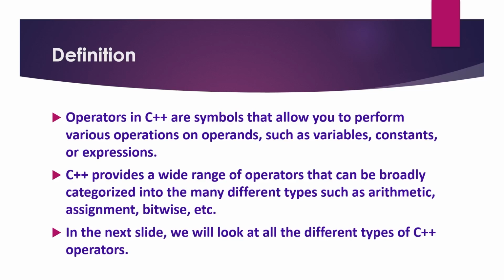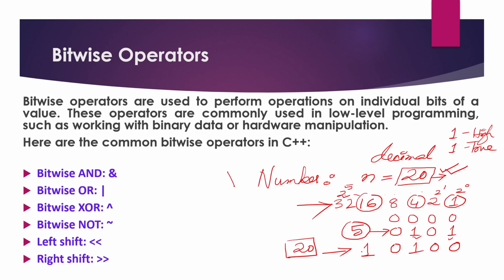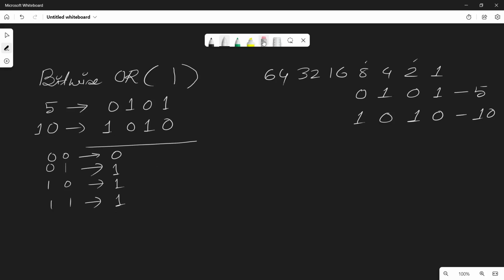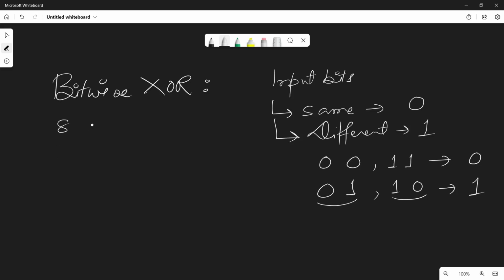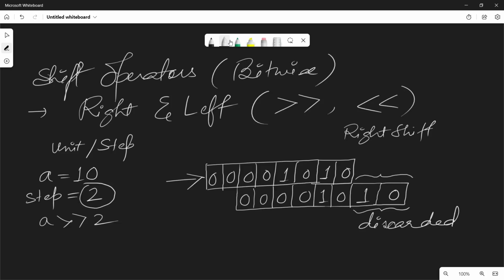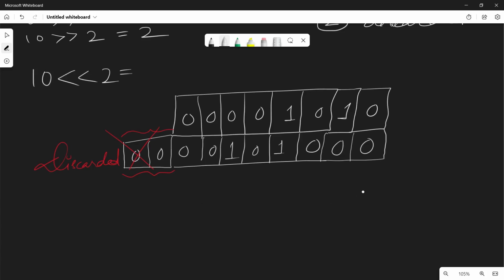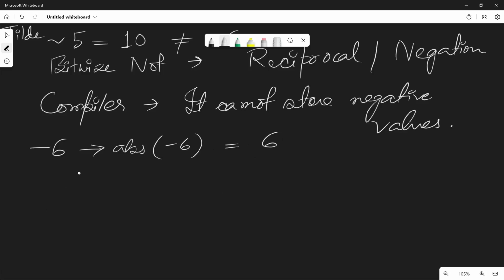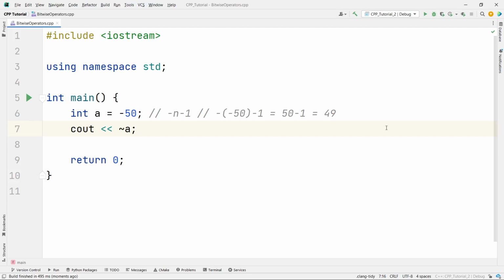Boost Your C++ Skills: A Complete Guide to Bitwise Operators According to VTU Syllabus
"Mastering Bitwise Operators in C++: A Comprehensive Guide" is a video that provides a detailed overview of bitwise operators and their usage in C++. This comprehensive guide is designed to help beginners and advanced programmers alike to master the fundamental concepts of bitwise operators and apply them effectively in their programs.

The video begins by introducing the concept of binary representation and bitwise operators. It then covers the six main bitwise operators available in C++ - bitwise AND, OR, XOR, left shift, right shift, and complement - and demonstrates how to use them in practice. Additionally, the video discusses several important bitwise operations and techniques, including setting and clearing bits, checking for odd or even numbers, and finding the highest and lowest set bits.

Throughout the video, we explain each concept in a clear and concise manner, using practical examples to illustrate how to apply the bitwise operators in real-world scenarios. By the end of the video, viewers will have a solid understanding of how bitwise operators work, and how to use them to write efficient and powerful C++ programs. Whether you're a novice programmer or an experienced developer, "Mastering Bitwise Operators in C++: A Comprehensive Guide" is an essential resource for anyone looking to improve their programming skills in C++.

how to solve a problem of sin inverse t
vtu syllabus
c++ complete course
easy way to learn c programming
c programming for problem solving vtu syllabus
operators in c
operators in c++operators
bitwise
 how to pass dme2 in vtu
c programming full course
civil engineering previous question papers
how to